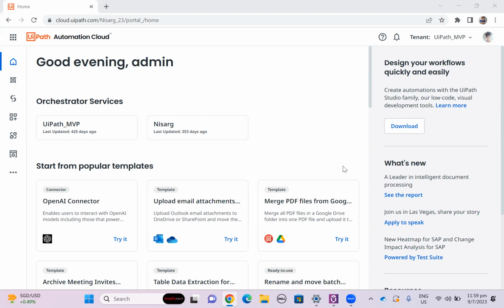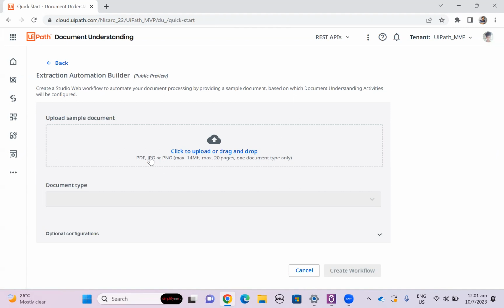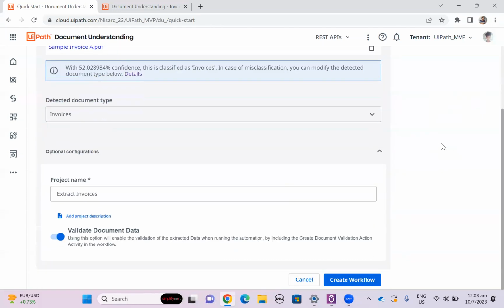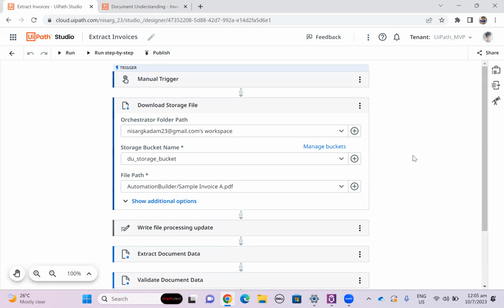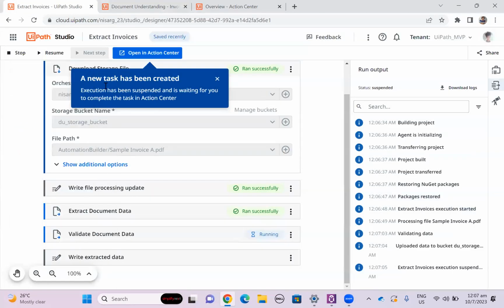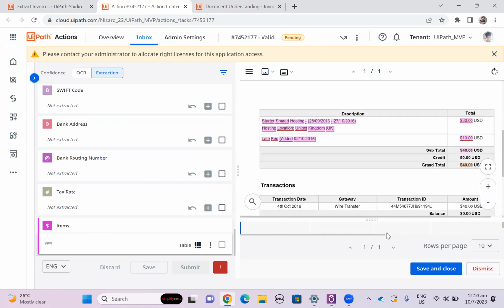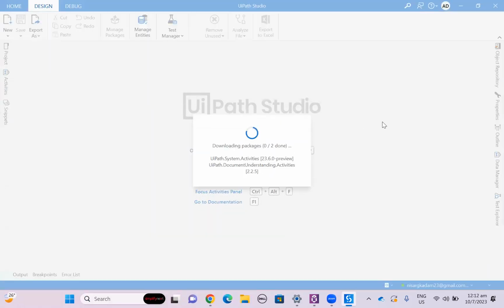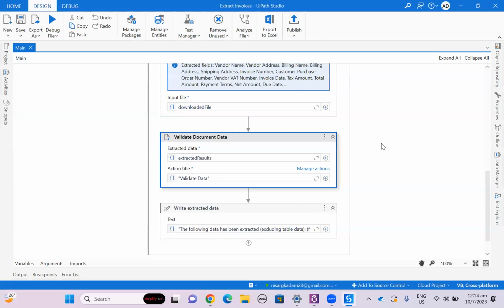How to use Extraction Automation Builder UiPath? Simplified Document Understanding and Studio Web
Are you overwhelmed by the complexity of setting up a Document Understanding workflow? Look no further! In this video, we explore the magical features of UiPath Document Understanding, a powerful combination of Specialized AI and Automation Capabilities. Discover how Studio Web streamlines the process with its user-friendly design and simplified activities, working like magic in the background. Learn how the Extraction Automation Builder 7 empowers you to create Studio Web Workflows effortlessly. Follow our step-by-step guide to upload, classify, and extract data from documents using pre-configured extractors. Say goodbye to complexity and hello to efficiency with UiPath Document Understanding! Also, we discuss some limitations and future improvements for this incredible tool. Join us and unlock the limitless possibilities of document data extraction!